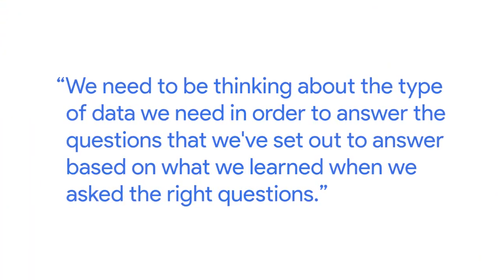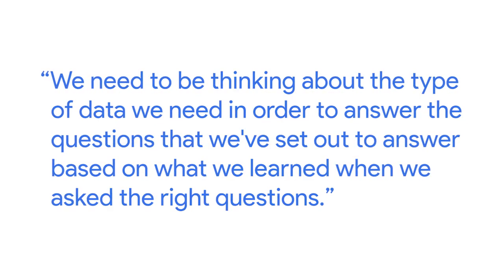Foundations: Data, Data, Everywhere: Molly Example of the data process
Course 1: Foundations: Data, Data, Everywhere

Week 3: The wonderful world of data